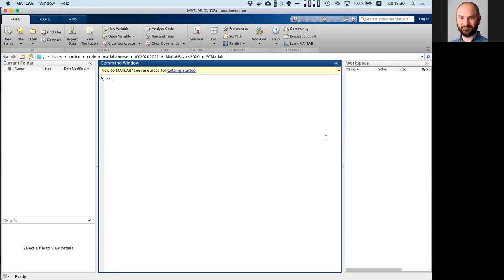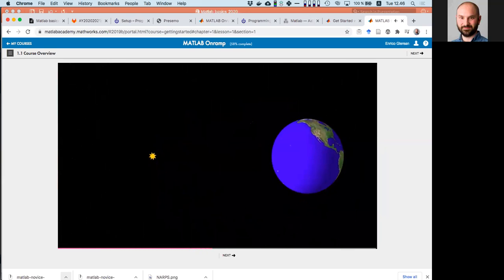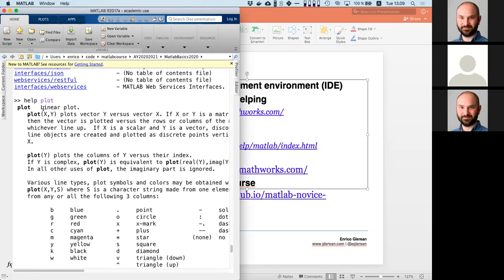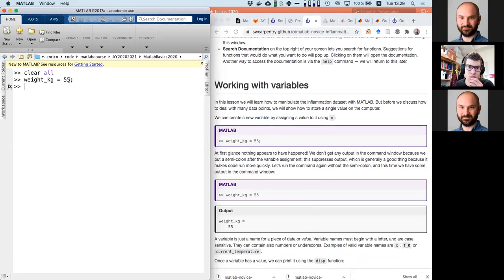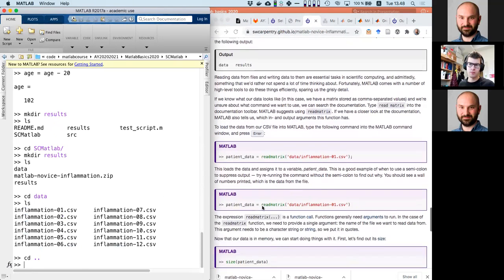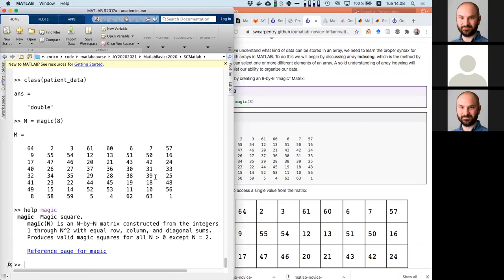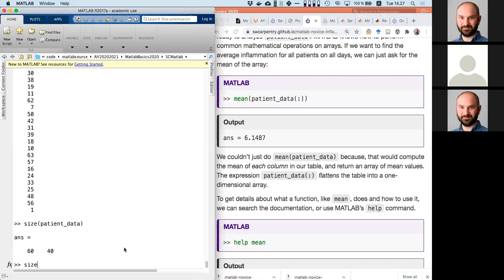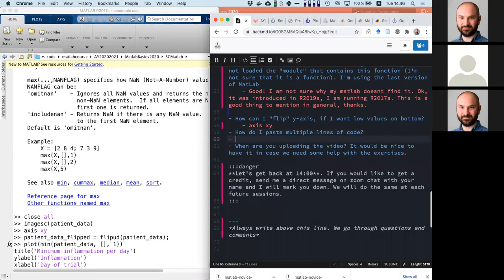Matlab Basics 2020 1/4 - Aalto Scientific Computing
Part 1/4 of the online course "Matlab Basics" by Aalto Scientific Computing.

Longer description is coming soon.